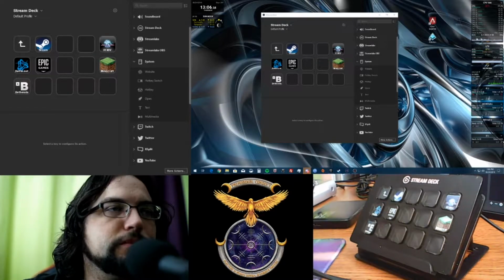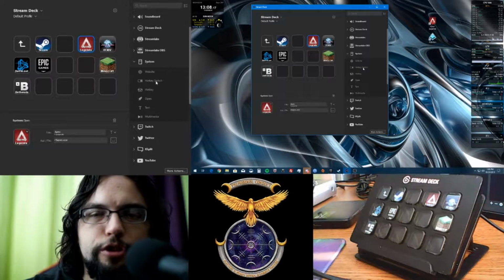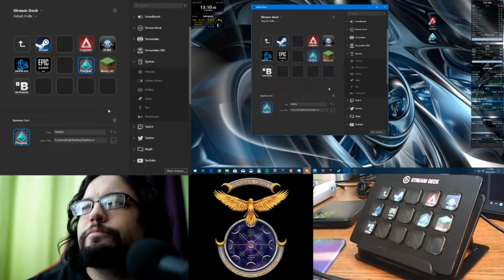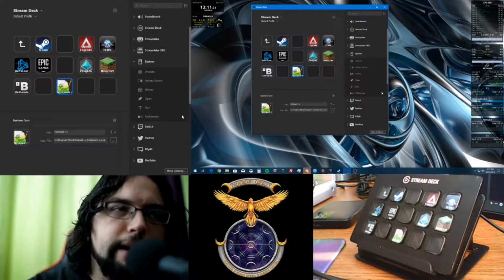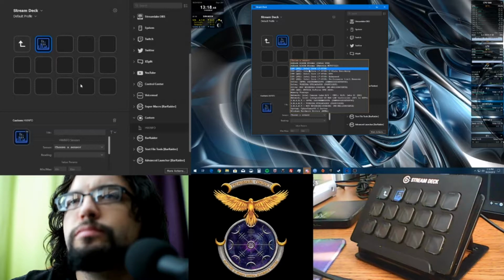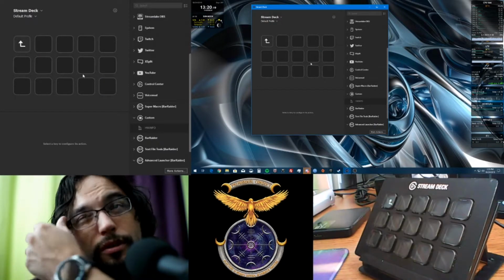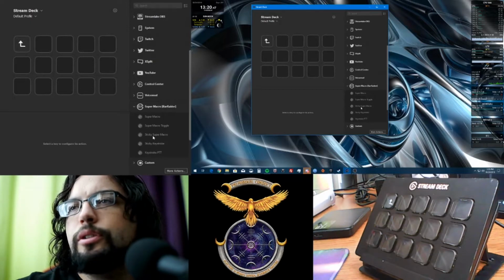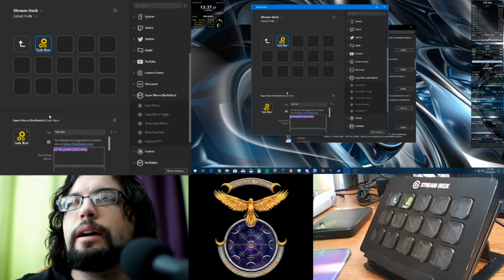How Do I Use My Stream Deck?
Taking another look at the Stream Deck by Elgato. Adding a few shortcuts and a simple macro.

Also if you want to see something different, post that in the comments too.

They have loads of free music that can be used on youtube or other social media without royalties provided you credit them somewhere in the post or video description.

You guys have fun out there and I'll catch you next time!